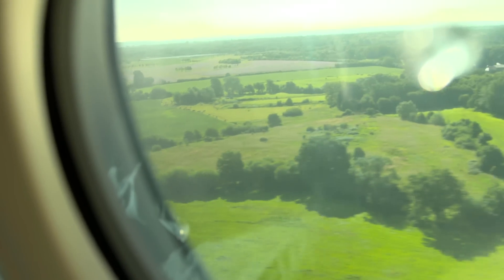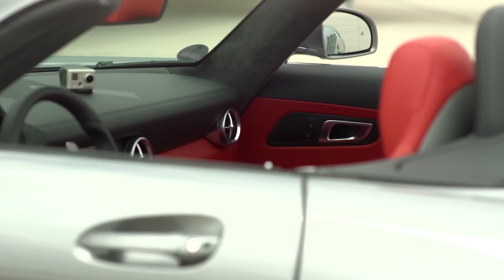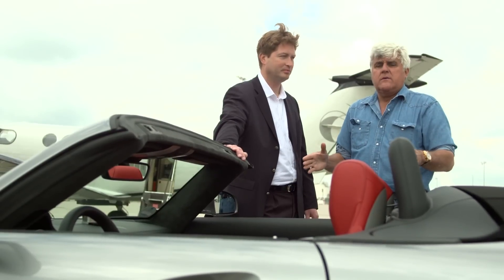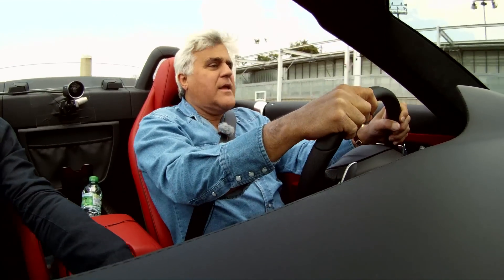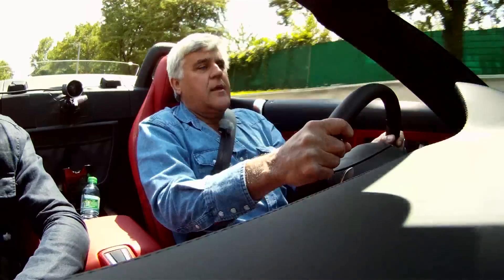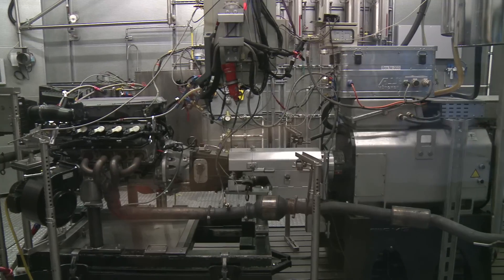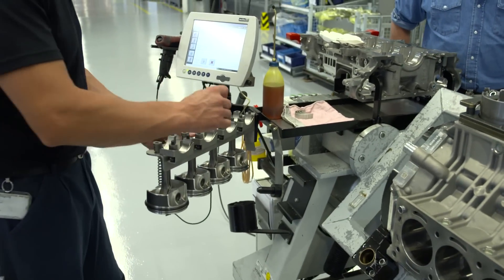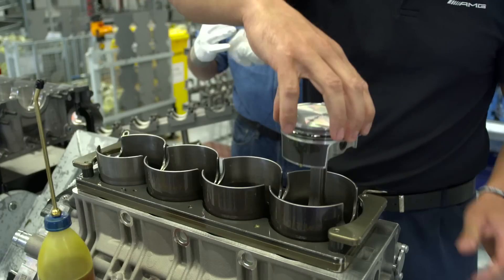2012 Mercedes-Benz SLS AMG Roadster - Jay Leno's Garage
2012 Mercedes-Benz SLS AMG Roadster. Can you imagine being whisked by private plane to Stuttgart to find Mercedes' brand spankin' new SLS AMG Roadster waiting for you on the tarmac? For an exclusive test-drive at Mercedes' legendary test track with F1 champ David Coulthard helping out?